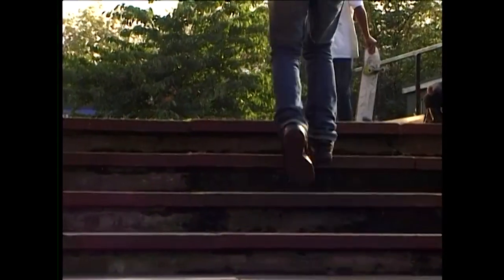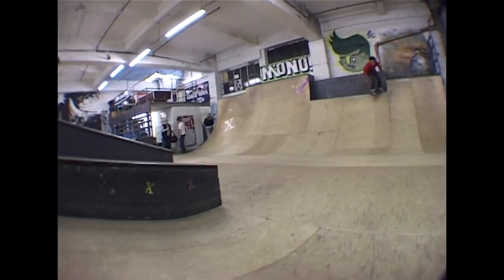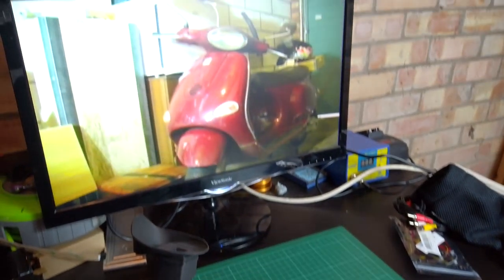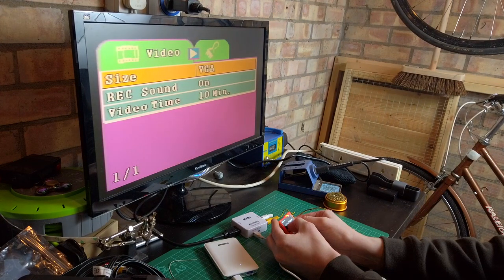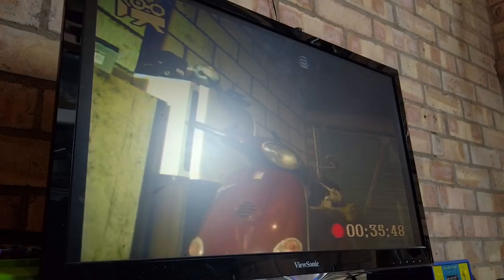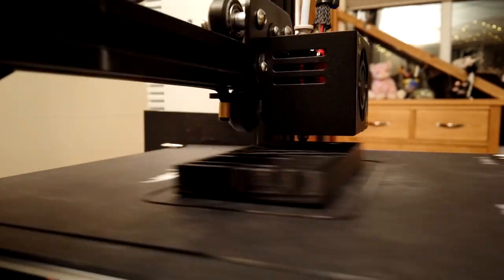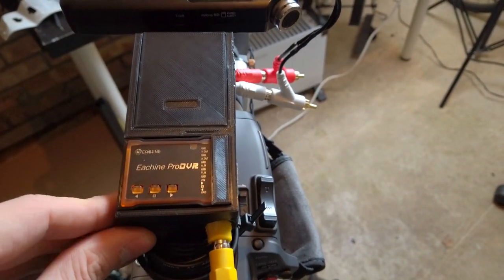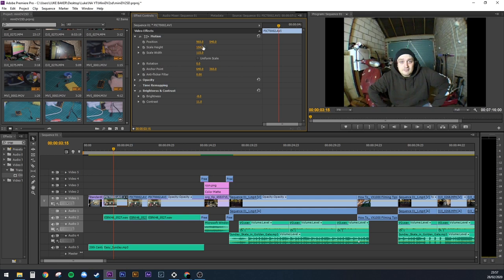Tapeless GL2 / VX1000 SD Card DVR Hack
How to convert your miniDV camcorder to record directly on to micro SD cards for less than £20!

STL - Needs work, maybe scale it up by 1-2%

US-
Eachine ProDVR (usually cheaper on banggood)
RCA extension
AV cable for GL2/XM2
AV cable for VX1000
Tascam DR05
3.5mm to Phono
Ender 3
My soldering station

UK -
RCA extension
Tascam DR05
3.5mm to Phono
Ender 3
My soldering station